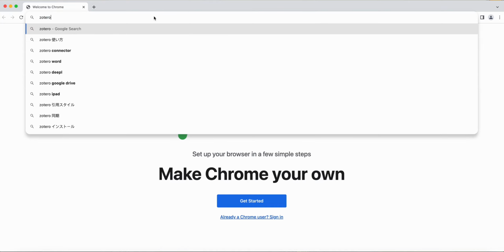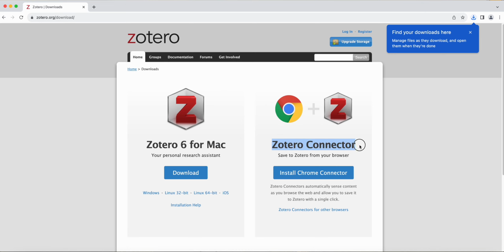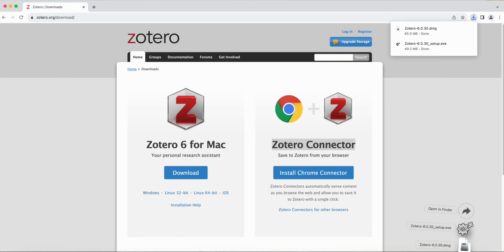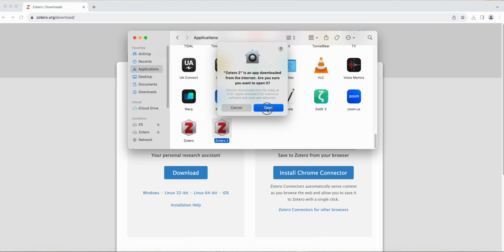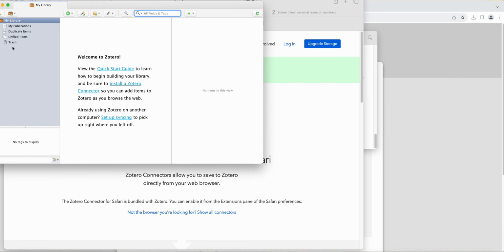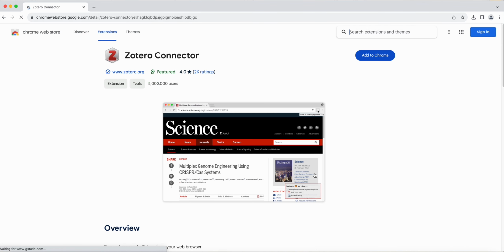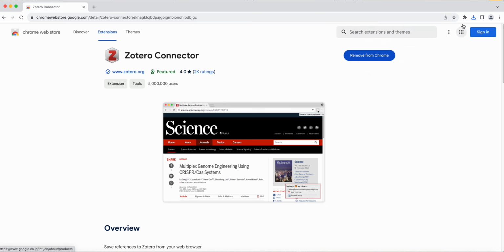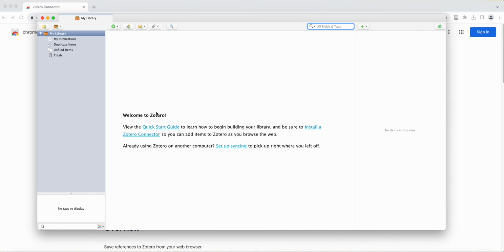Zotero download and installation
You will learn how to download and install Zotero.